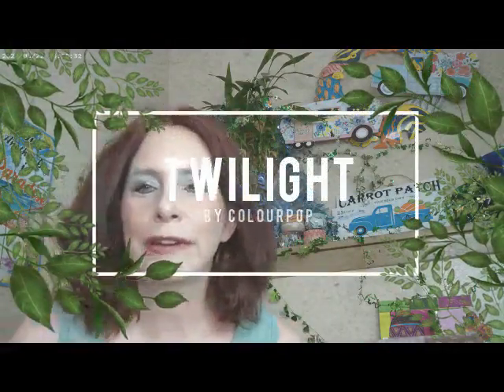Twilight by Colourpop Short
Colourpop Pretty Fresh Foundation N30, Loreal True Match Concealer LM1, Supergoop Glowoil SPF 50,Colourpop Avila Beach Bronzer,NYX Butter Gloss Bling,Essence Thick and Wow Carmel Blonde Brow, Maybelline Falsies Mascara, ELF Power Grip Dewy Setting Spray, Colourpop Just a Tint A Go Go, Glow Lites Sunshine Highlighter, Beauty Pie Triple Glow Powder, Colourpop Twilight Palette, Colourpop Bardot Supershock Blush

Wondershare Filmora. "Suspense01 -AI Music." Free Music. May 2024.